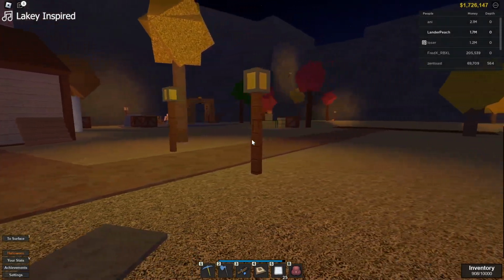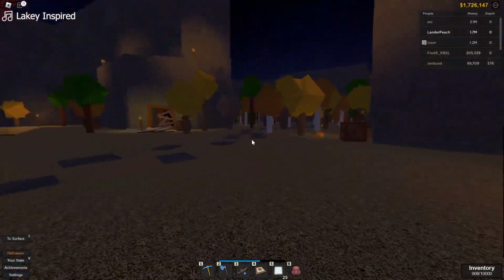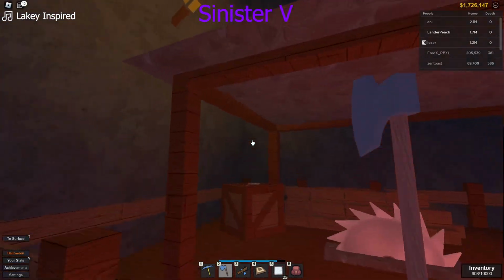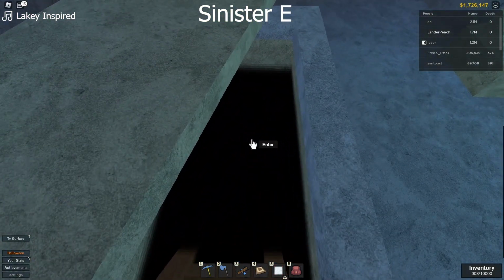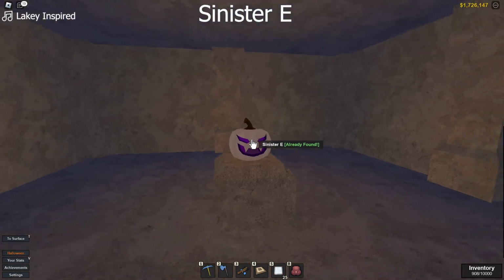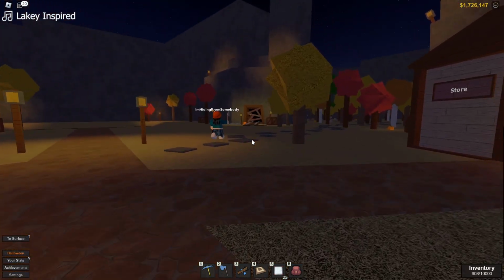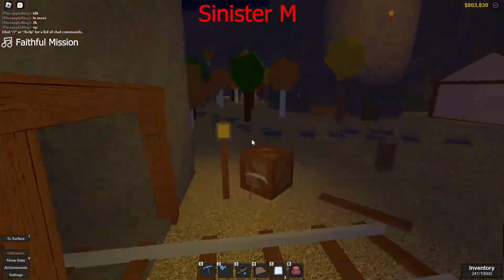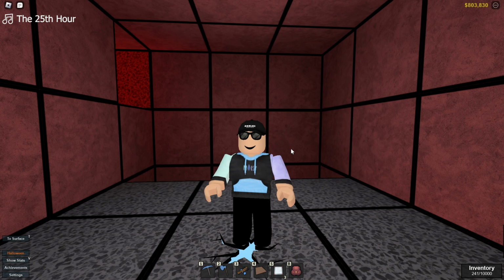All Sinister Locations In Epic Mining 2 [2022]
These are the locations to find each Sinisters for the 2022 Epic Mining 2 Halloween Event

🚩Please flag hateful comments or spam...I don't want that here